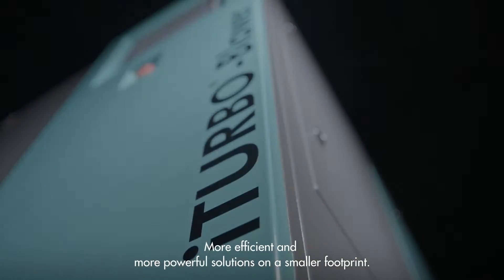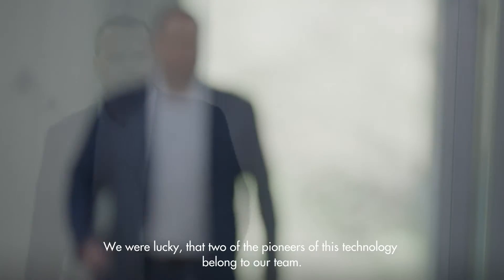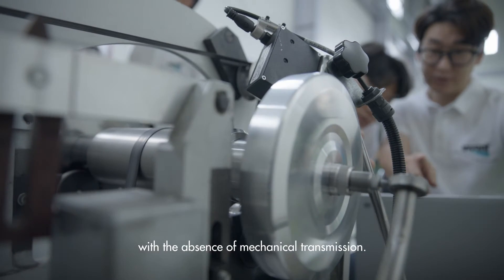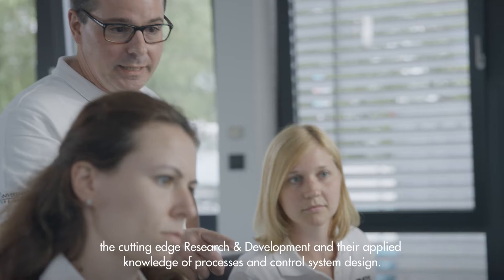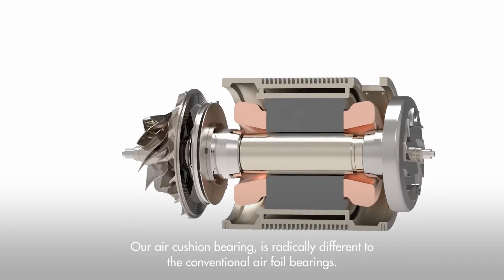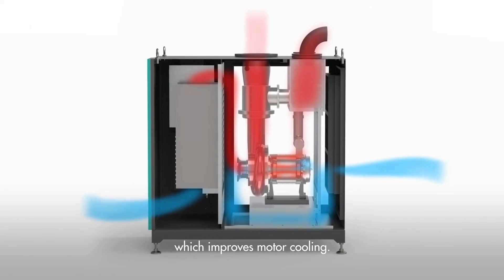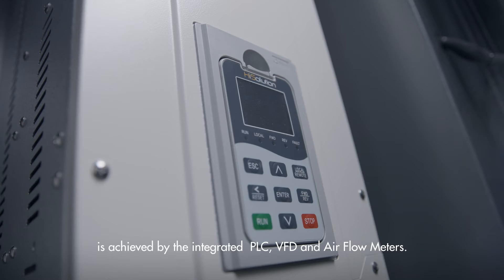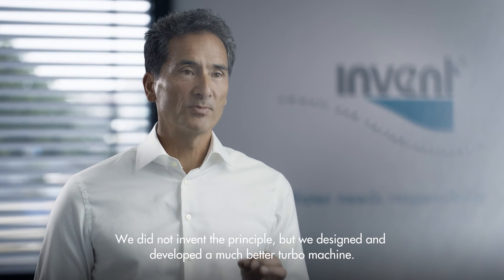iTURBO-Blower - Highspeed Turbo Blower from INVENT optimized for water and wastewater treatment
The iTURBO-Blower was especially developed for the air supply of aeration systems in wastewater treatment plants and is designed for maximum efficiency, operation stability and reliability.

The iTURBO®-Blower is a centrifugal compressor with individually optimized precision rotating bodies. An intelligent operating concept with multiple machines enables the setting of optimum operating points to achieve maximum efficiency.

Customer-specific pressure stages achieve the peak efficiency at the operating points that are most frequently approached based on the aeration strategy. This contributes to a significant reduction in energy consumption.

The iTURBO®-Blower is driven by a high-speed PMSM (permanent magnet synchronous motor) with frictionless high-performance air bearings. The motor operates with an integrated frequency converter with an efficiency level more than 96%. Not only does it drive the motor, but it also monitors the torque, power, and speed supplied to the motor, for reliable, low-maintenance operation.

The compact and lightweight design ensures quick and easy installation.